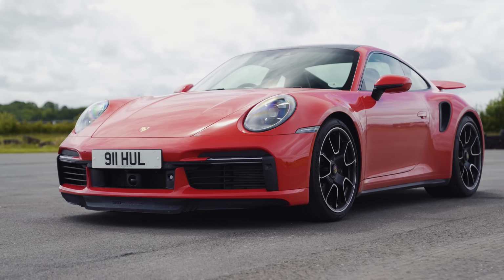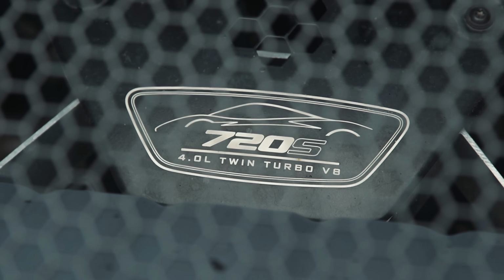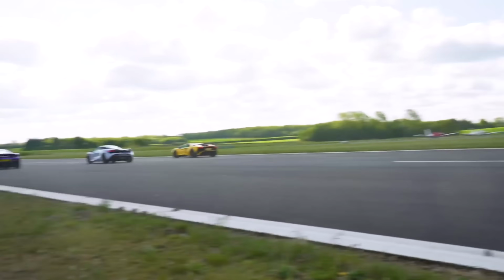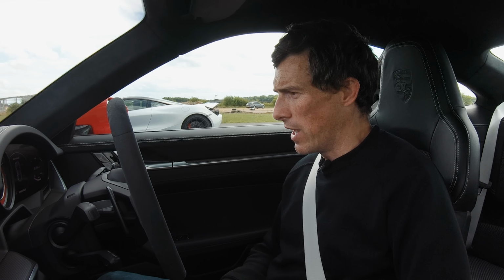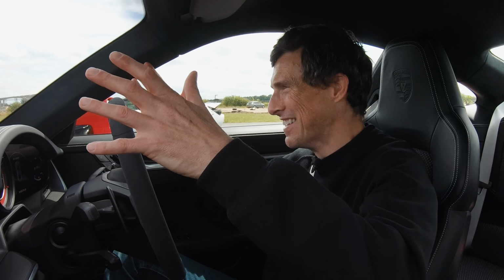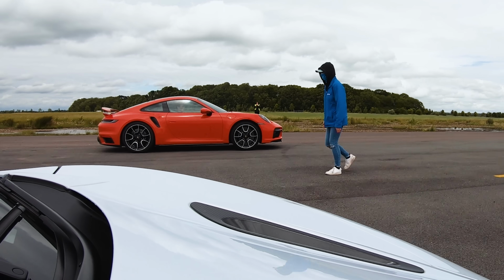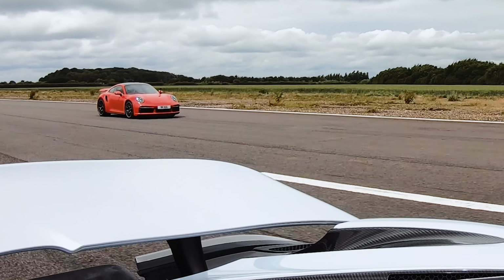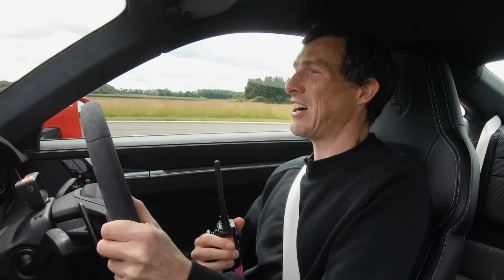Porsche 911 Turbo S vs McLaren 720S: DRAG RACE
This is the one you've all been waiting for! Porsche 911 Turbo S v McLaren 720S! It's time for these two incredible machines to go head-to-head to find out which is the ultimate supercar of 2020! Combined, they put down an awesome 1,370hp and 1,570Nm of torque! But you know all that power doesn't come cheap, with a combined value of £364,000!

The 720S has left all recent competitors in its wake, so can it take down the all-new Turbo S? There's only one way to find out... LET'S RACE!